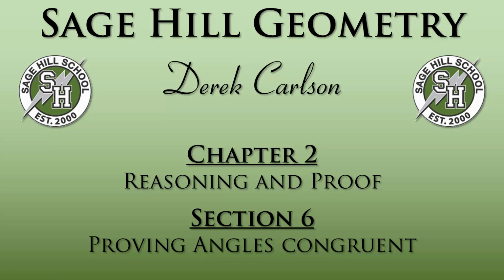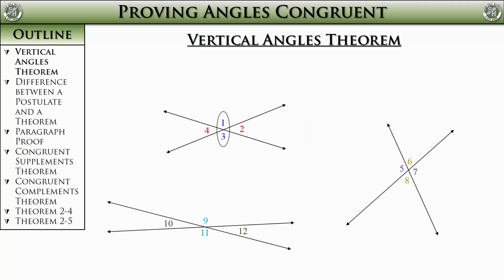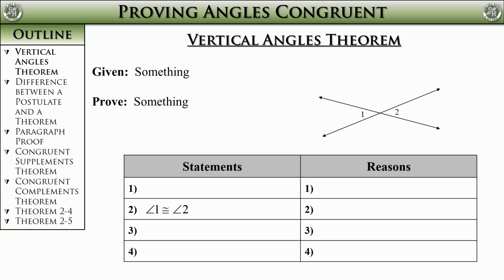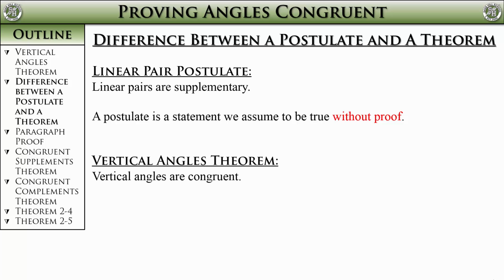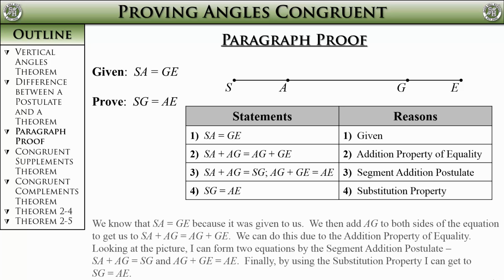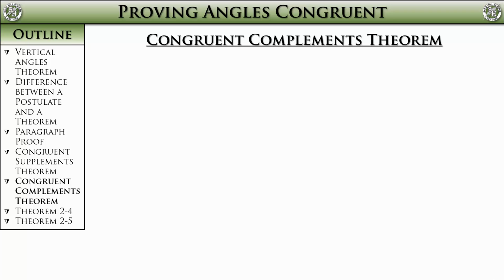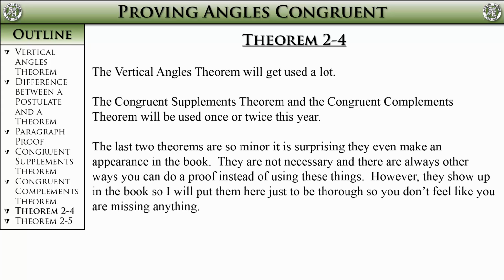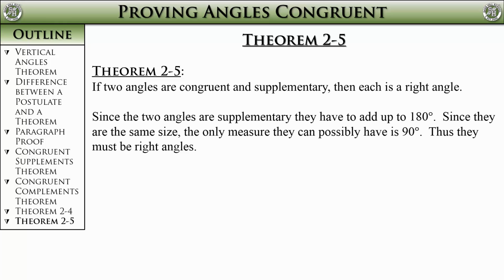Geometry, Section 2-6 -- Proving Angles Congruent